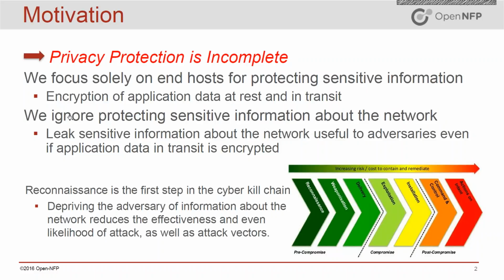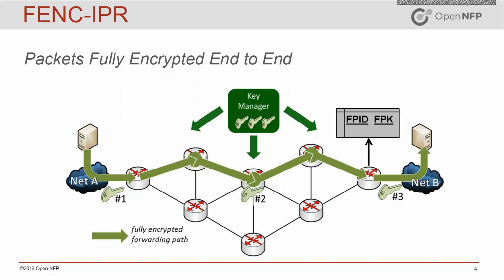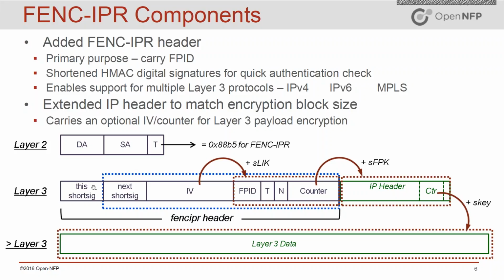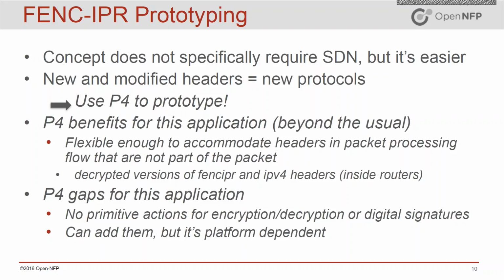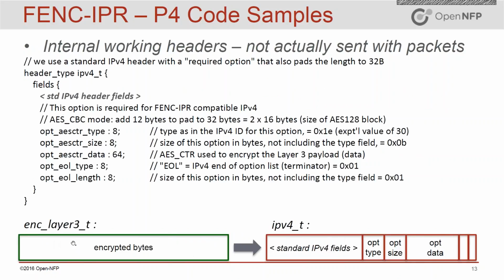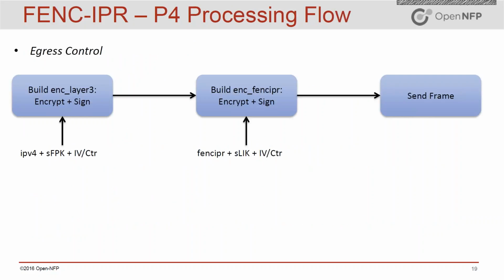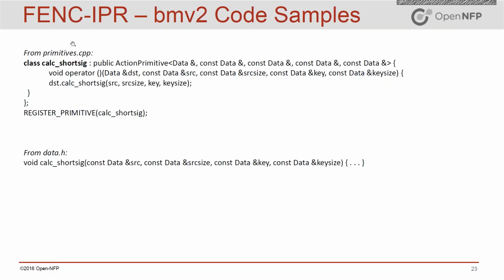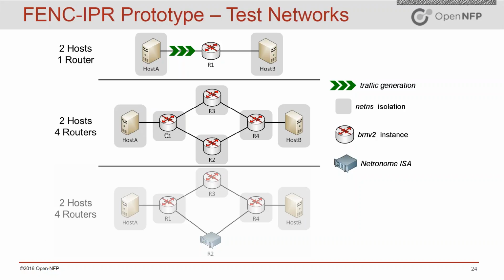Protecting the Privacy of the Network – Using P4 to Prototype and Extend Network Protocols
To protect the privacy of sensitive application data, we encrypt it before sending it over networks. However, we do not treat sensitive information about the network in the same way. Instead, headers are sent in plain text and leak sensitive information about the network – especially valid host addresses, type of service markings. In our research, we are developing a protocol to also encrypt Layer 3 headers. Using P4, we are able to rapidly stand up and prototype our proposed solution in real code running across real devices. In this webinar, I will introduce our approach and how we used and extended P4 functionality to stand up a prototype.

Mark Matties
The Johns Hopkins University Applied Physics Lab

Mark Matties is the Chief Scientist in the Communication and Networking Systems group at JHU APL, where he develops and evaluates SDN solutions to improve network security and performance. He holds a B.S. in Chemistry and a Ph.D. in Polymer Science and has worked for over 20 years in computing, networking, and security.